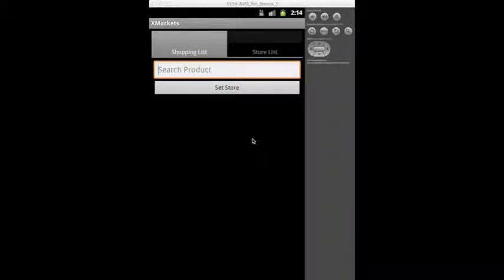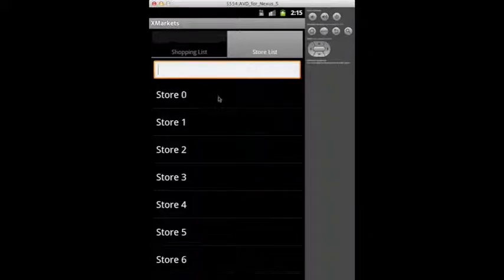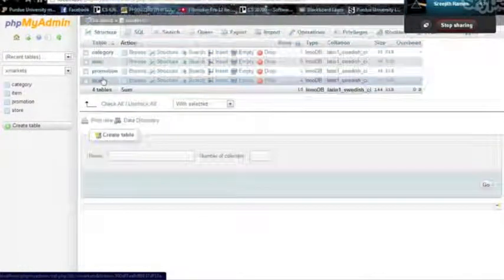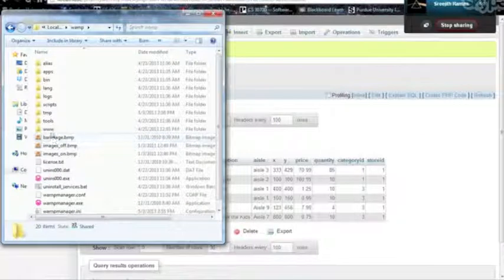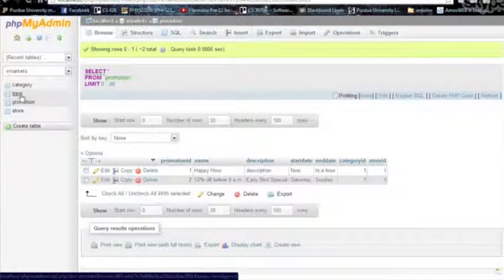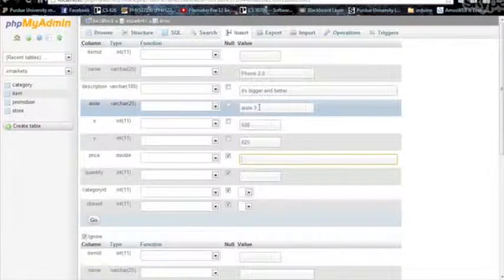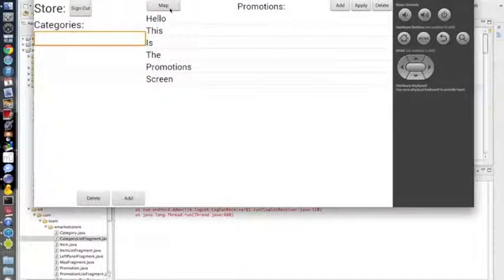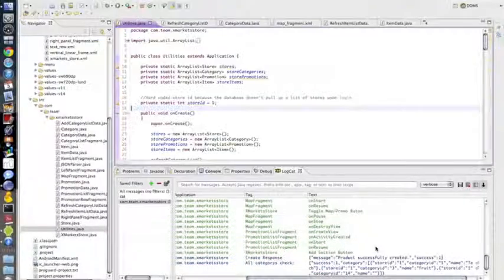CS 490 X Markets the Spot